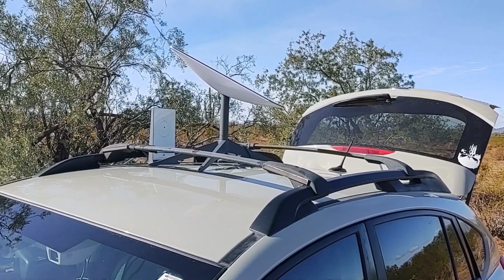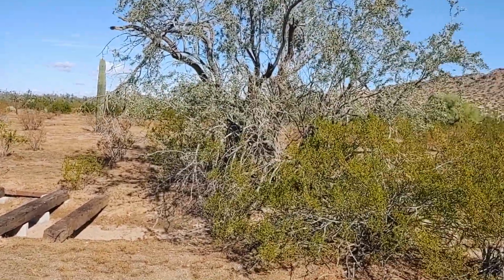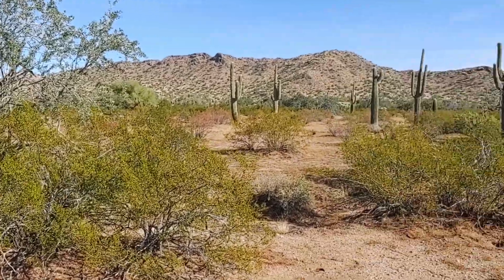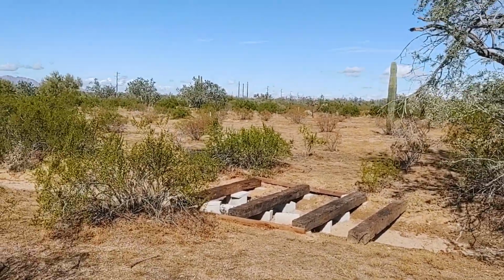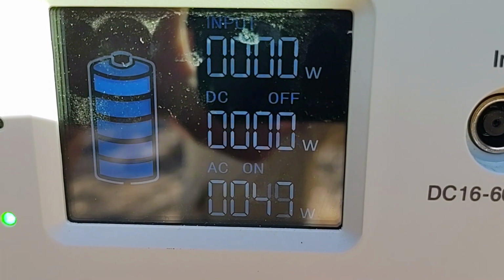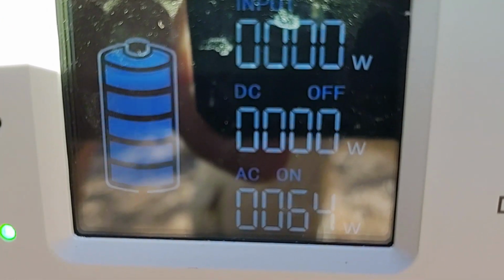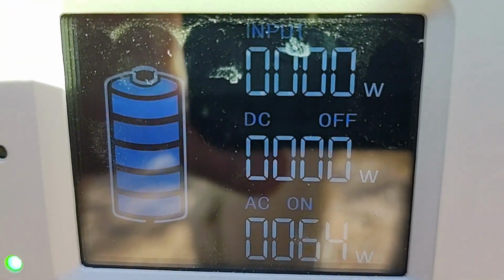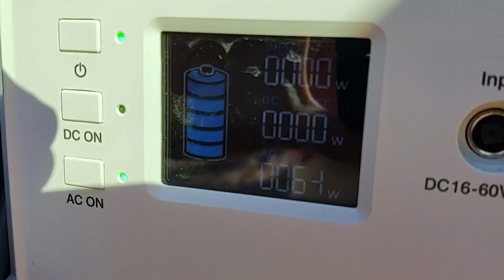StarLink Follow-up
This is a follow-up to my unboxing and first test.

Power Station used was a Bluetti EB240